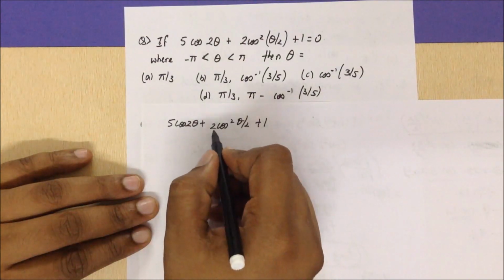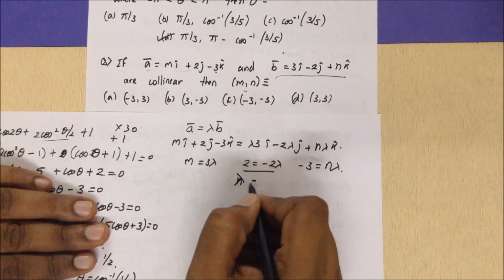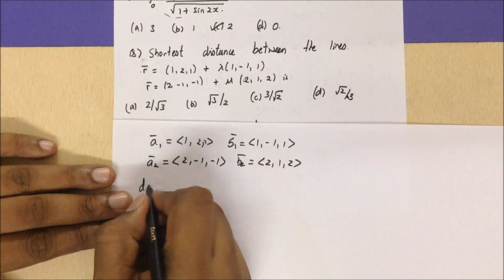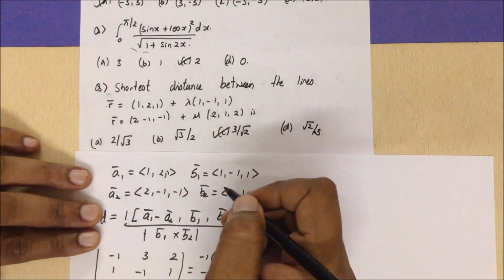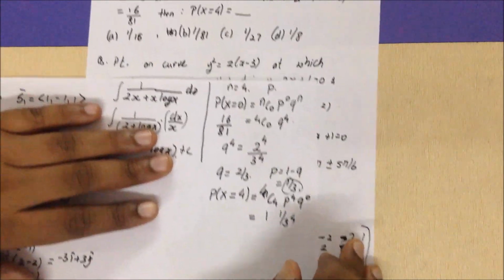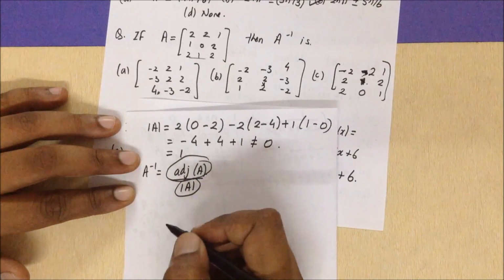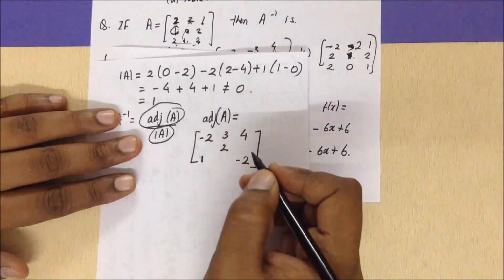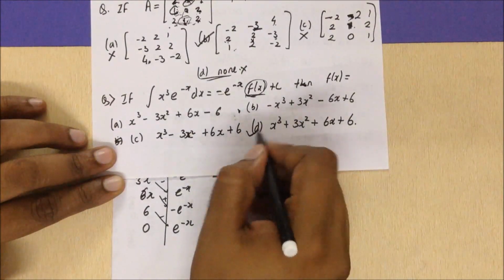MHTCET Mathematics Questions 6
Video deals with some type of problems which are asked in the exam. Tricks to solve them in less time and how to eliminate the wrong choices.

We also have videos for all chapters of mhtcet mathematics do check it in this playlist